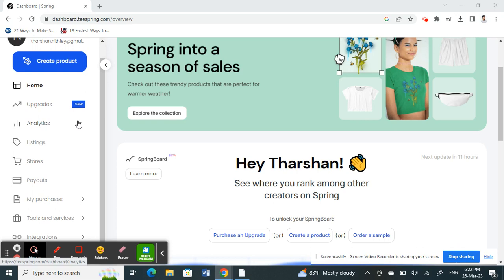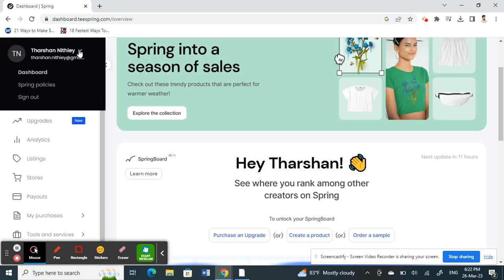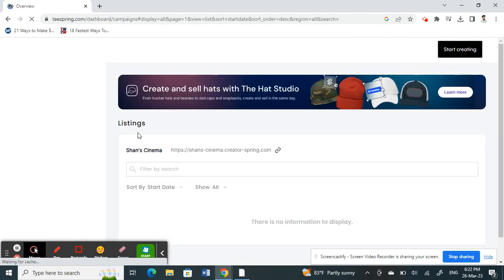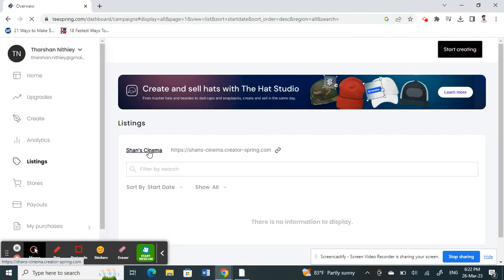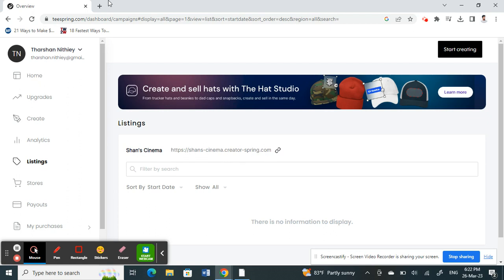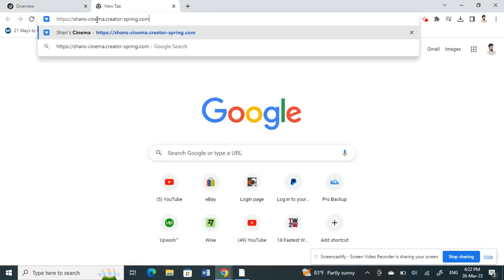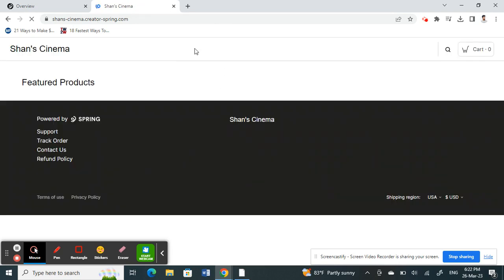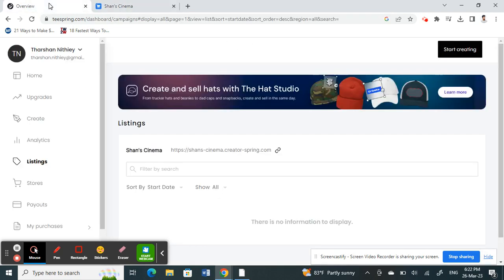How to Get Teespring Store URL (EASY)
How to Get Teespring Store URL. If you're looking to start selling your designs on TeeSpring, then you'll need to get a store URL. In this video on how to find teespring store URL, we'll show you how to find and use your store URL.

Teespring is a great way to make money selling your designs online. In this video on How to Get Teespring Store URL, we'll teach you how to get a store URL and start selling your designs online. After watching this video, you'll be ready to start selling your designs on TeeSpring!
How to Get Teespring Store URL